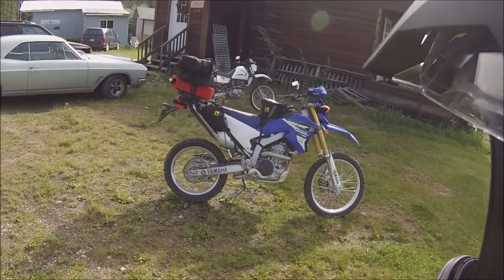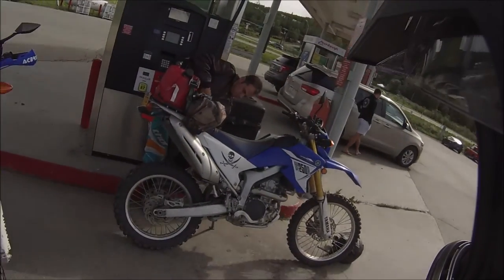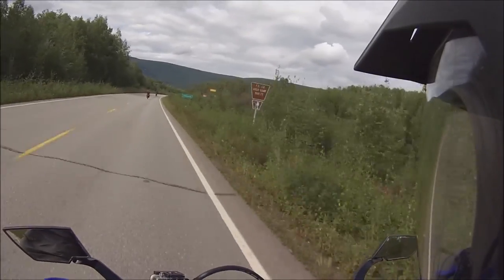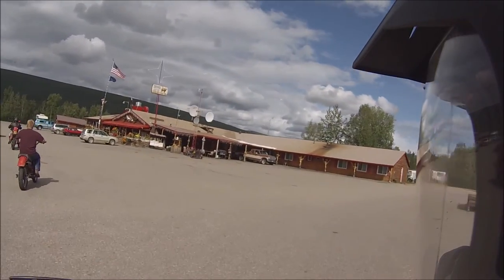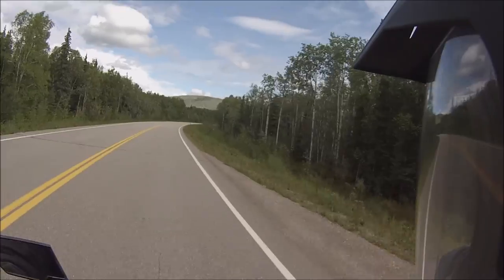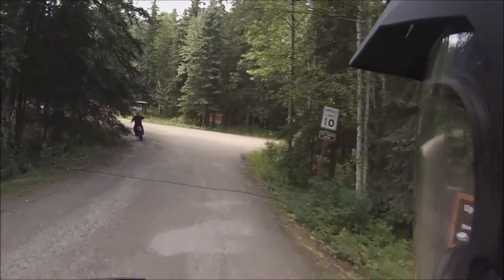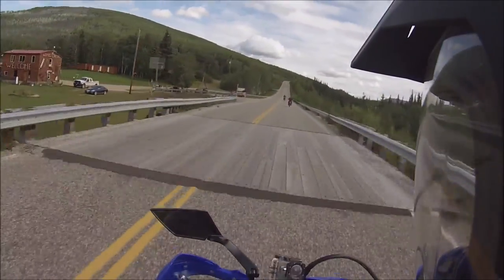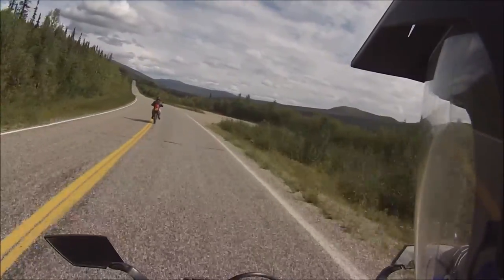2 Wr250r's Riding on the Steese Highway in Alaska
2 WR250r's riding out the steese highway in Alaska
looking for a public gold prospecting site